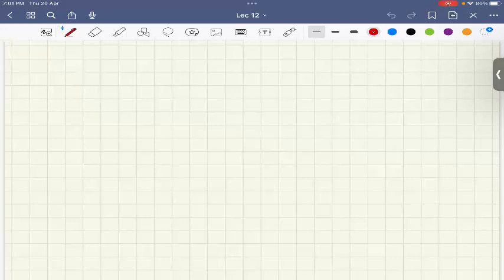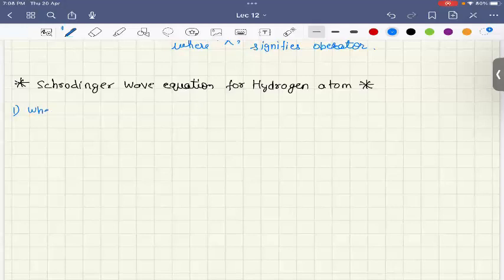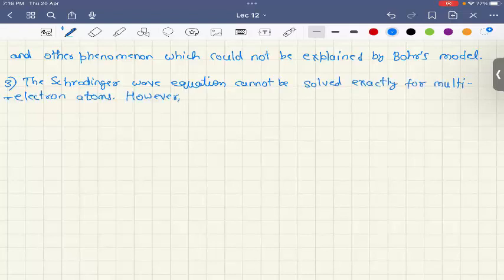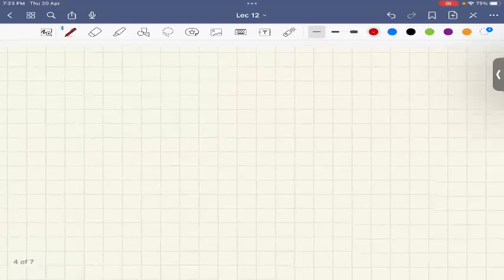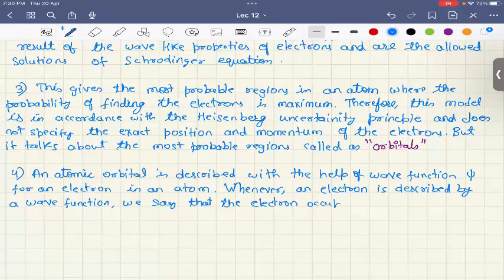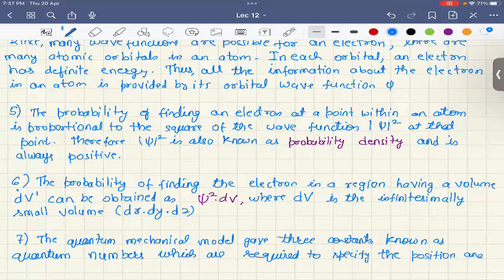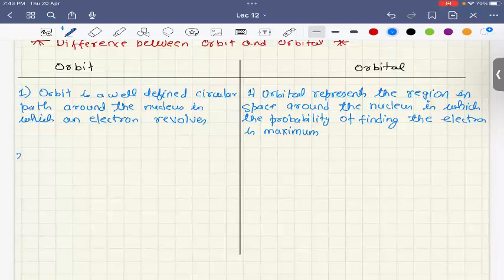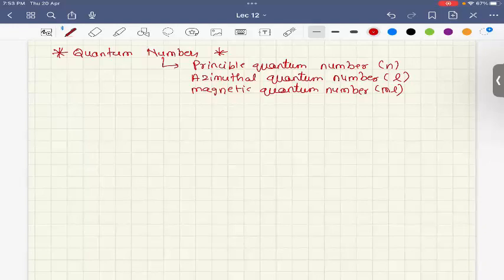Chemistry XI | Structure of Atom Lecture 12 By Varad Jayant Daoo (IIT Kanpur)